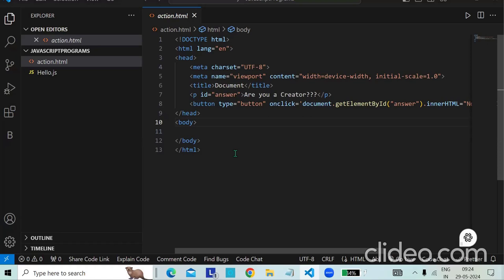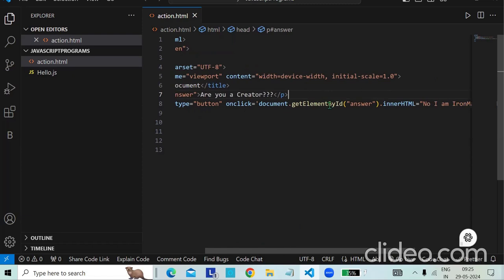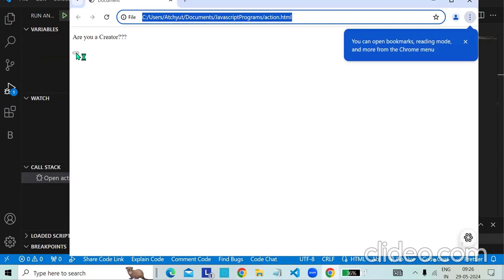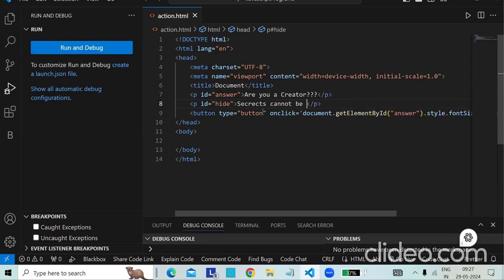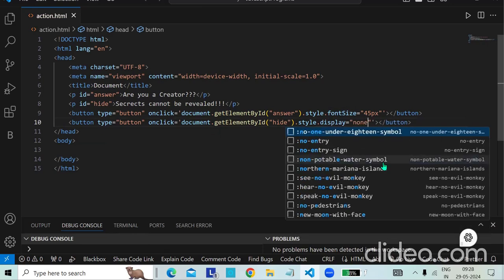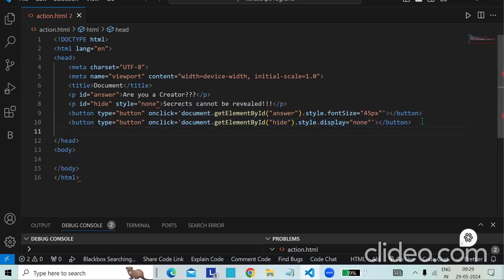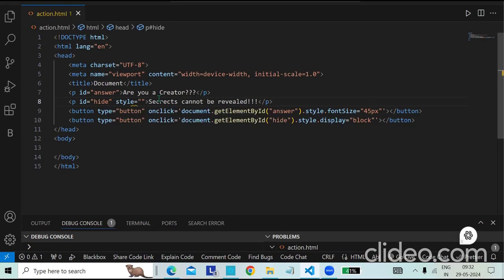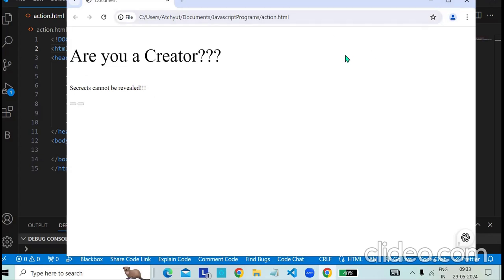Mastering JavaScript: Dynamic Font Size Adjustment & Element Visibility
Unlock the power of JavaScript in this comprehensive tutorial where we dive into the dynamic world of font size customization and element visibility control. Whether you’re looking to enhance user experience or just add that extra flair to your web pages, this video is your go-to guide. We’ll explore the ins and outs of changing font sizes on the fly and the secrets behind hiding and revealing elements with smooth transitions. Perfect for beginners and seasoned developers alike, this tutorial will give you the tools to make your web projects truly interactive.